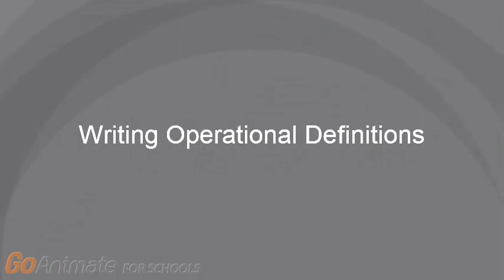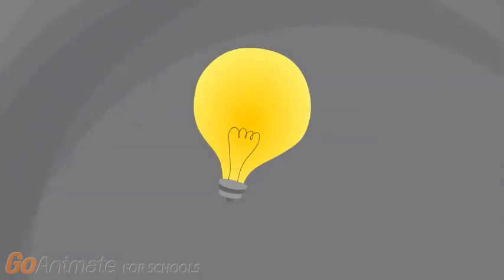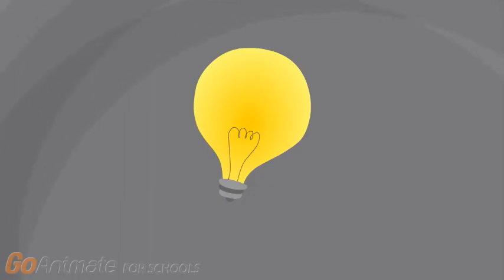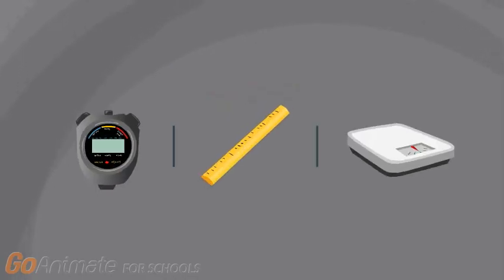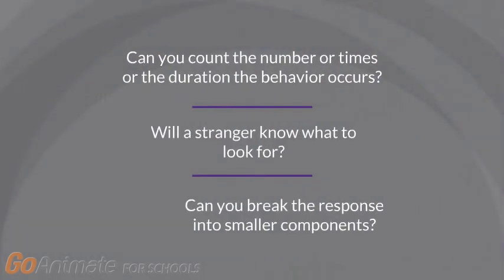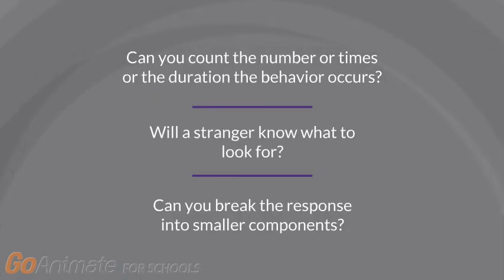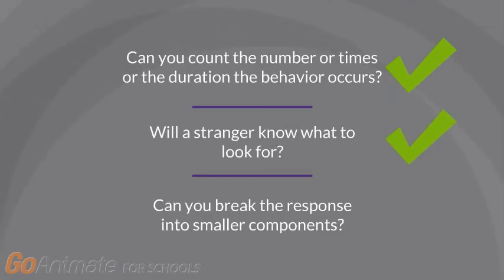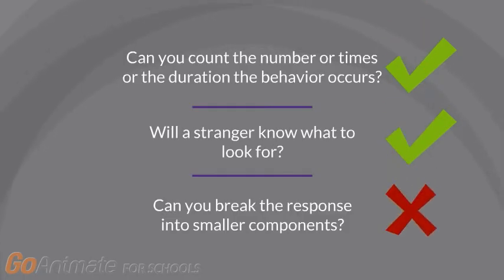Operational Definitions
A brief tutorial on writing operational definitions.